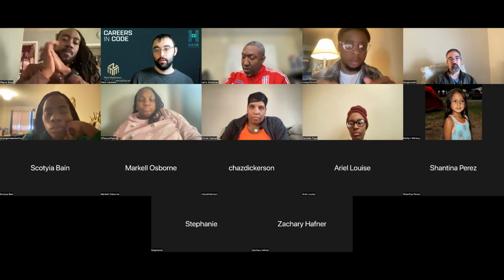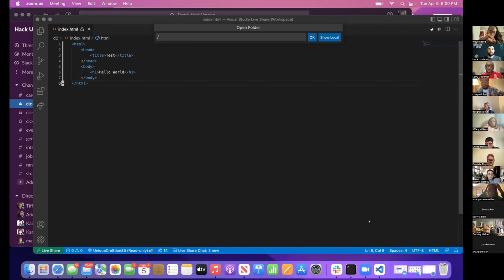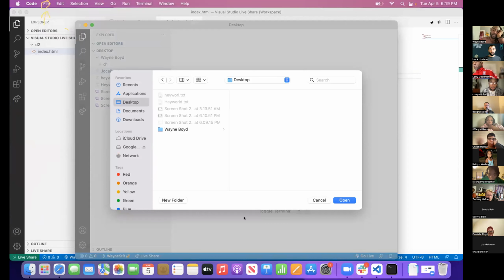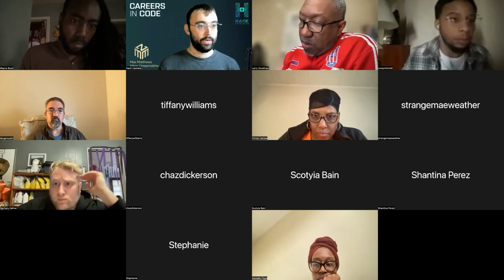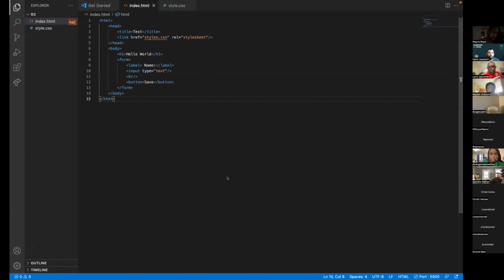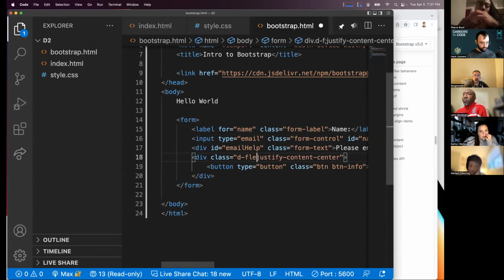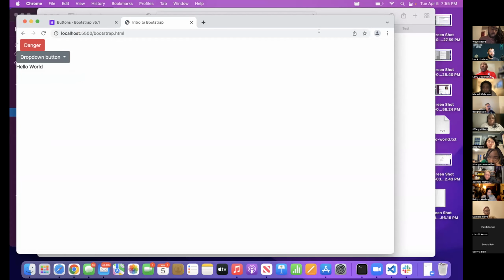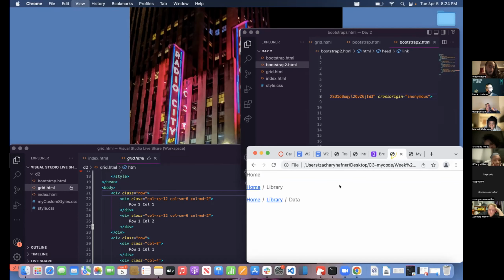W2D2 C3: VS Code Setup, CSS Part 2, Intro To Bootstrap & Grid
00:00 - VS Code Setup
51:45 - CSS Part 2
1:32:40 - Intro to Bootstrap & Grid